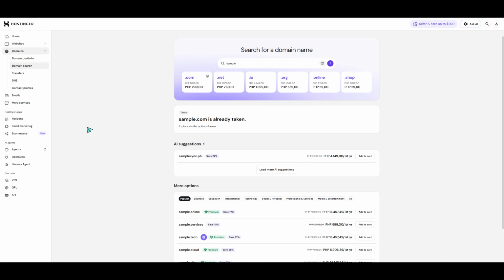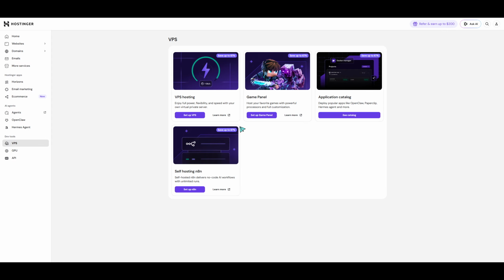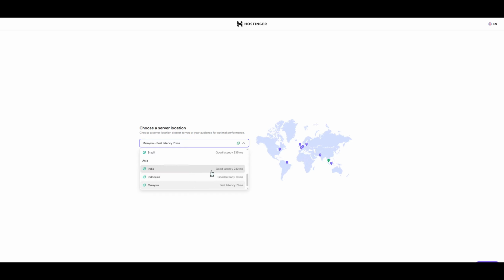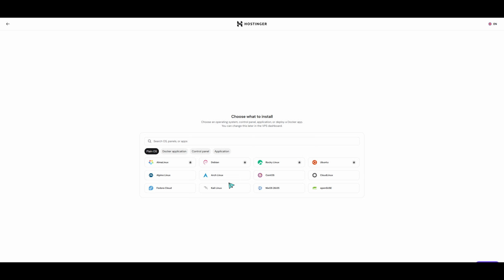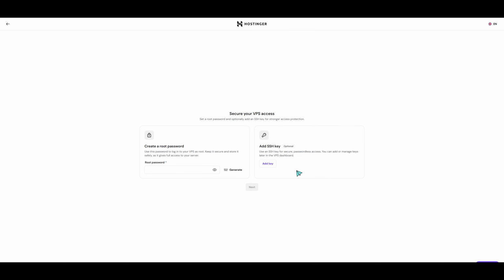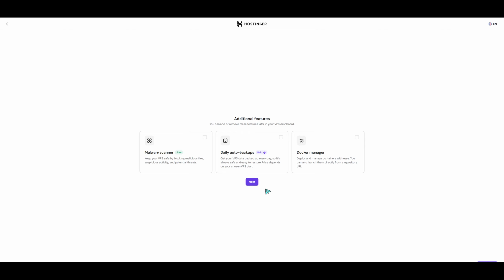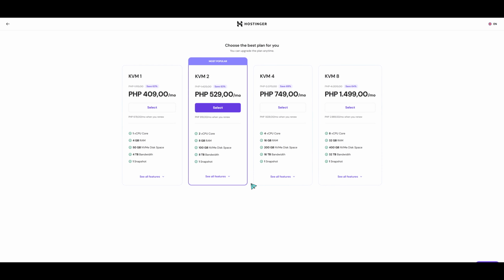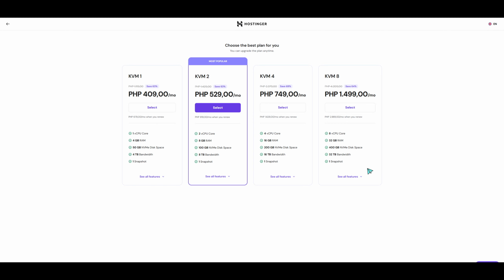How to Set Up a VPS in Hostinger (Updated 2026 Step-by-Step Guide)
Want to set up a VPS in Hostinger? This updated 2026 tutorial shows you exactly how to provision your VPS, choose an operating system, access your server for the first time, and complete the initial configuration so it's ready to host websites, applications, or other projects. In most cases, a new Hostinger VPS is ready within minutes after your order and onboarding are complete.